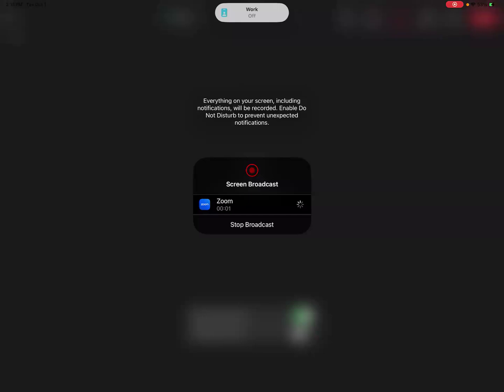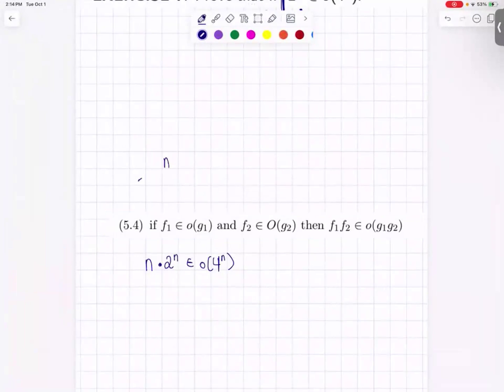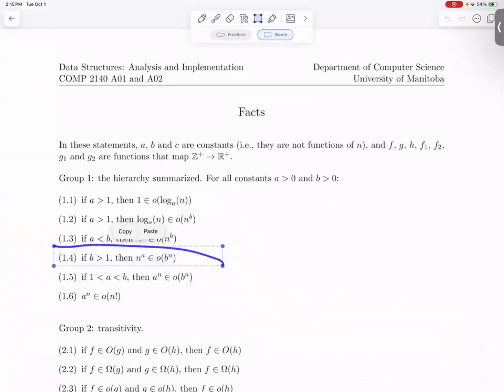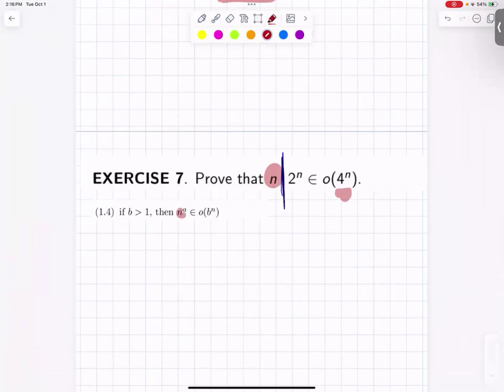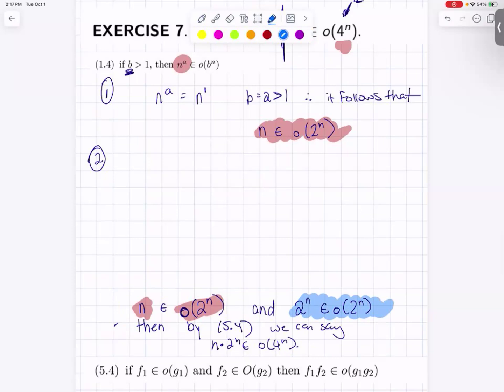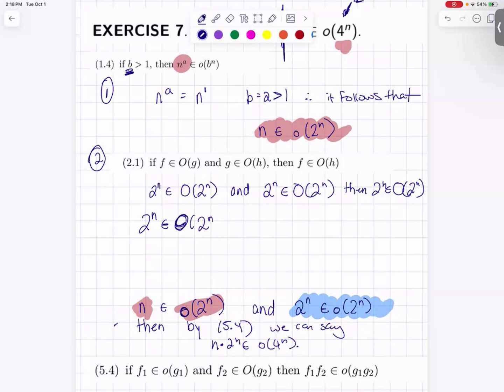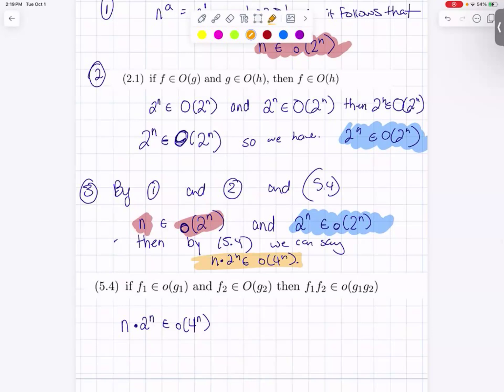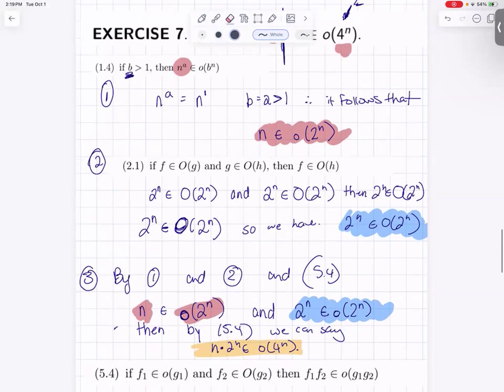COMP2140: Proving n · 2ⁿ is in Little o(4ⁿ): An Asymptotic Growth Analysis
In this tutorial, we prove that n times 2 to the power of n is in little o of 4 to the power of n. We'll break down the growth rates of exponential functions and demonstrate why n · 2ⁿ grows much slower than 4ⁿ as n increases. This video is perfect for students learning about asymptotic analysis and the differences in exponential growth rates.